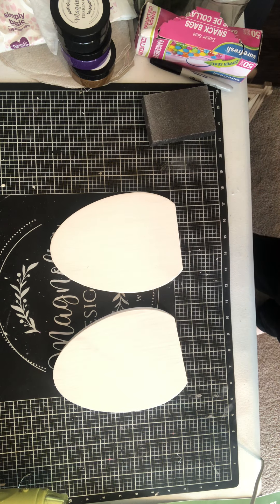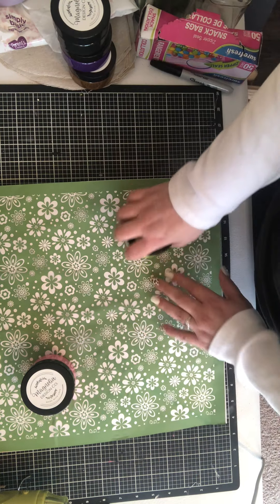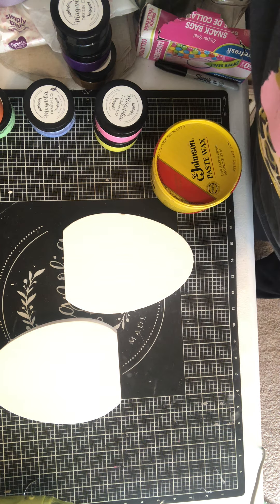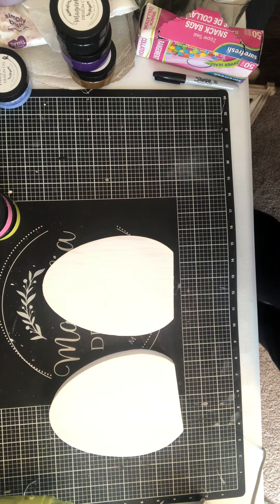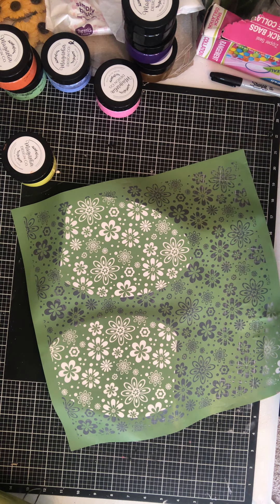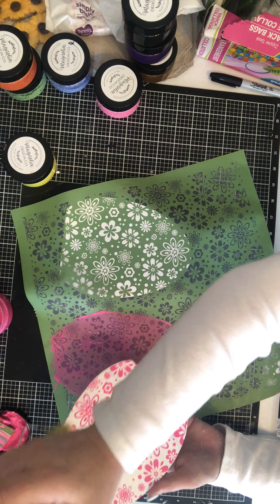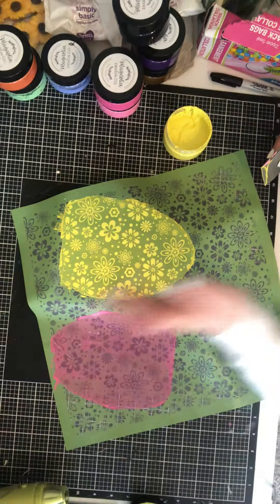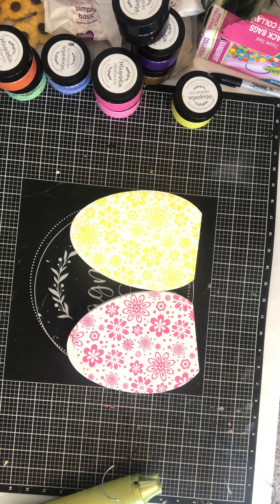Decorating wooden Easter eggs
Using wooden Easter eggs and using the retro flower stencil